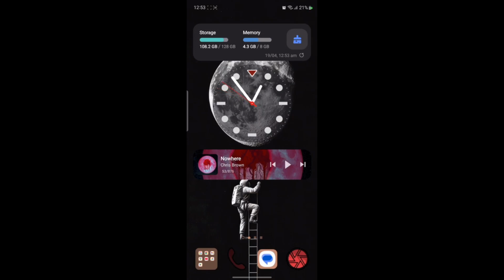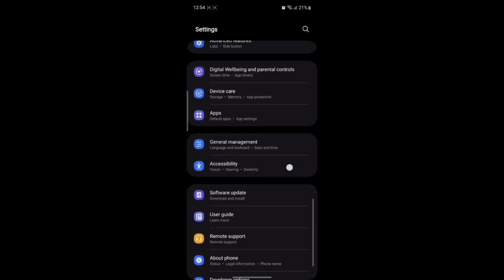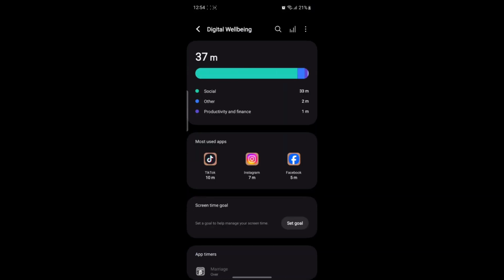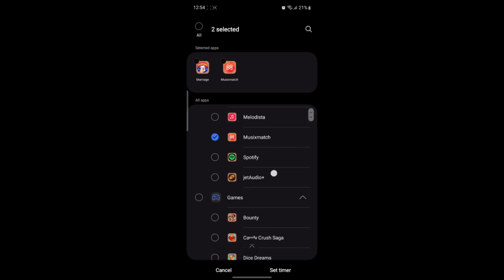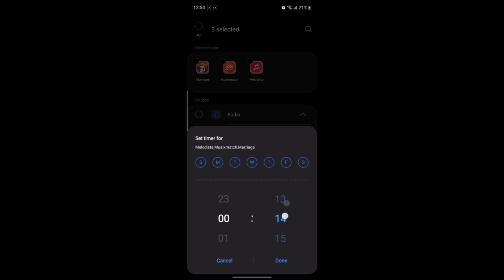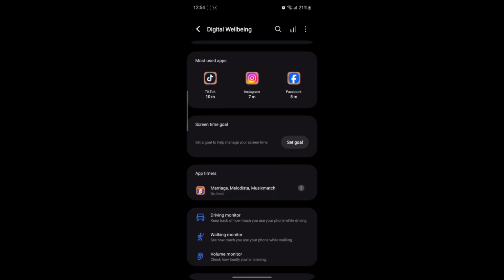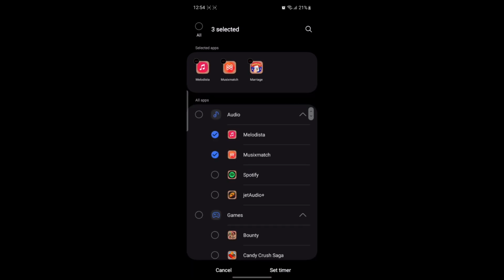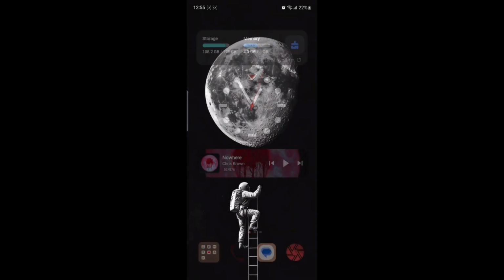How To Set The App Time Limit On The Android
This video shows you how to set a time limit for apps on your Android phone. Learn how to use the built-in tools to manage your screen time and stay focused.